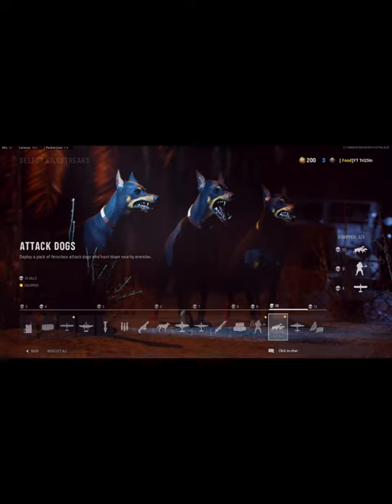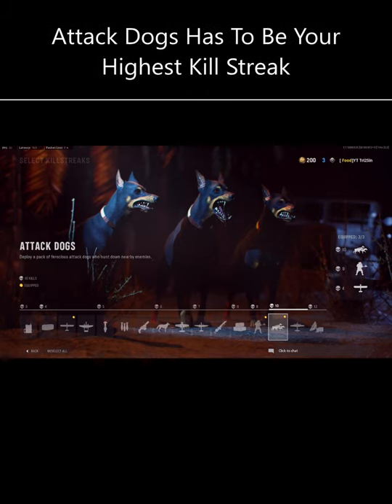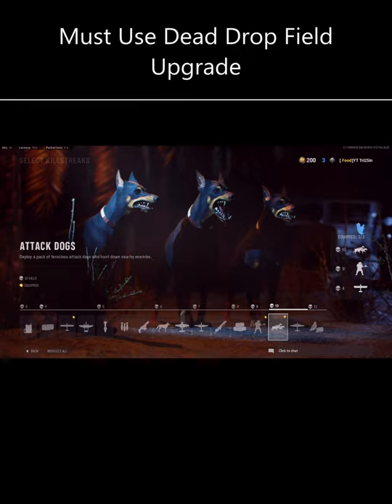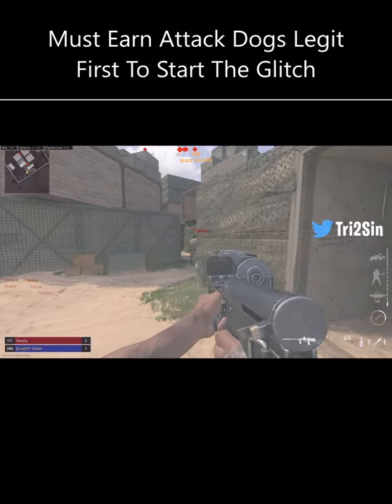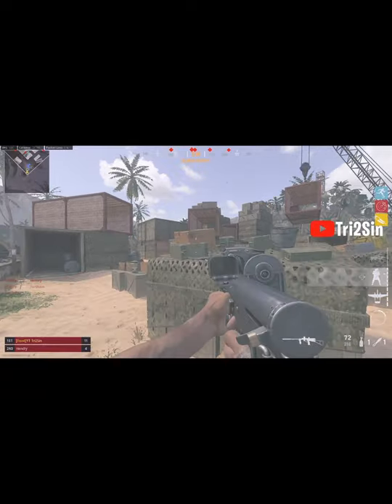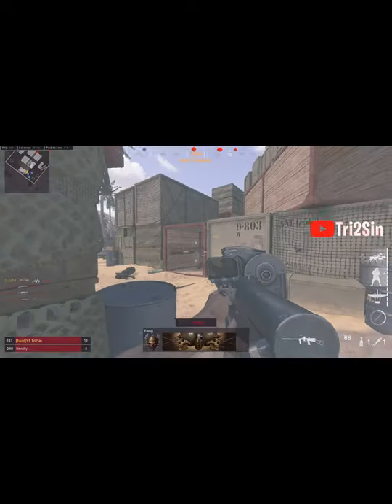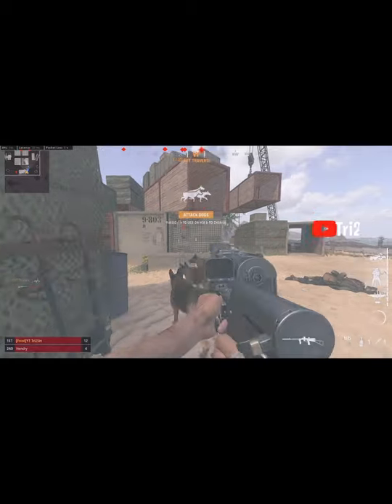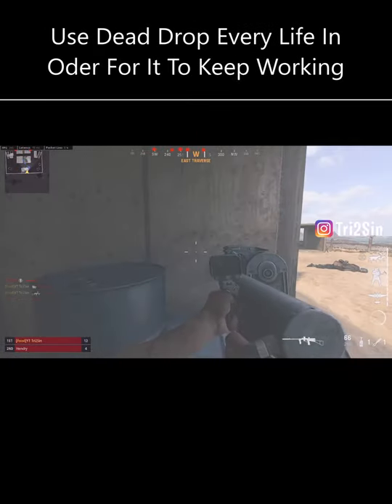*GLITCH* HOW TO GET UNLIMITED ATTACK DOGS